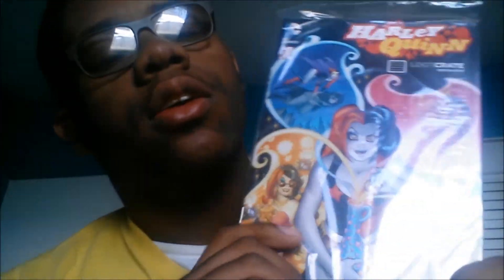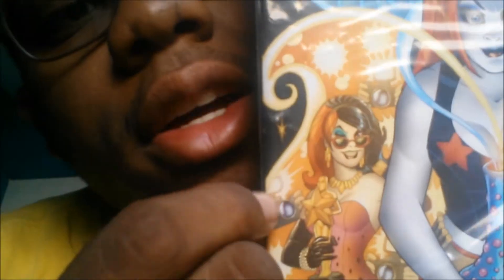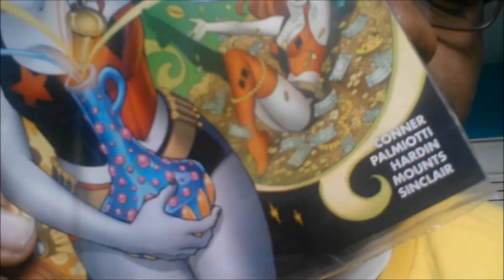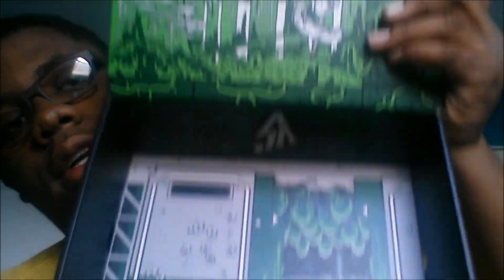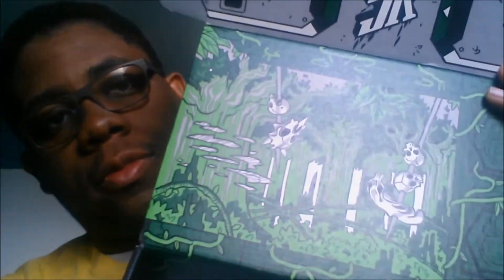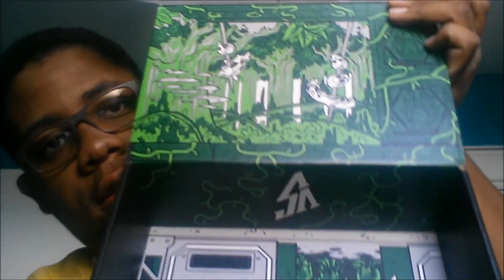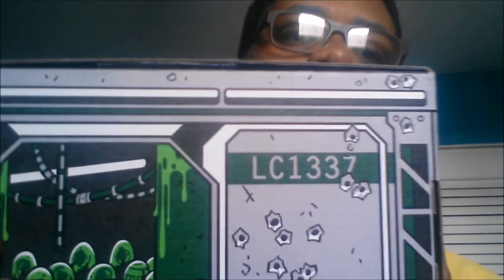Loot Crate Unboxing March 2016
ANOTHER MONTH, ANOTHER LOOT CRATE. (I know I am late editing and uploading this. Don't judge me xD)

Follow and check out Alan Walker's Music!!

STEAM: DaRandomJ
PlayStation Network (PS3): TheRandomJ
Xbox Live (Xbox 360): LucarioStriker
3DS Friend Code: 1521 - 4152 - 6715